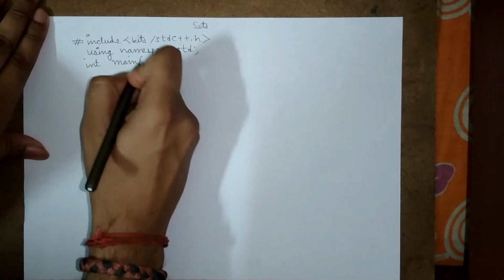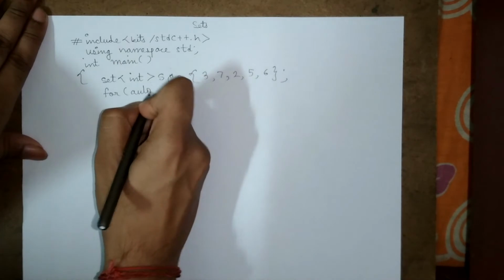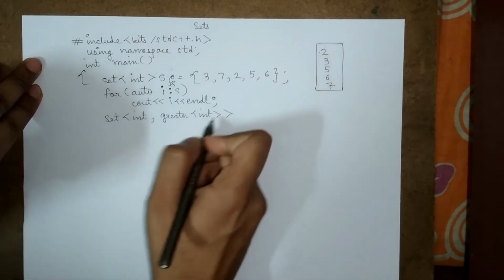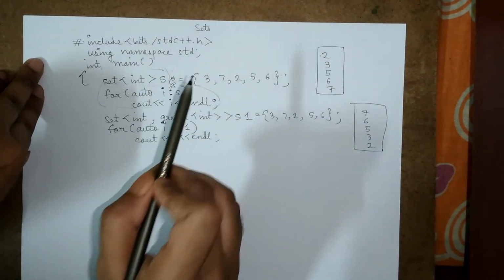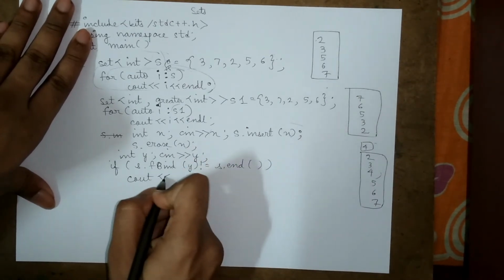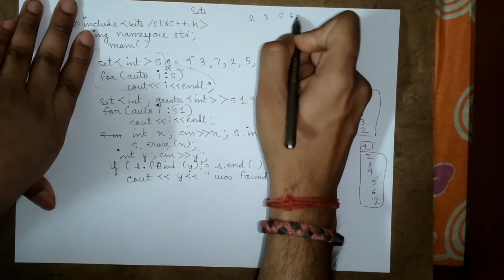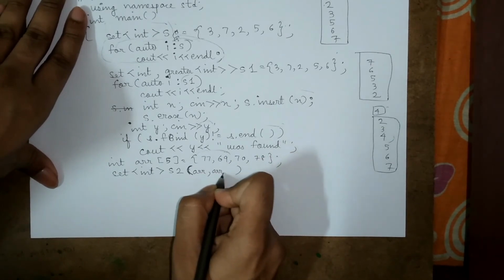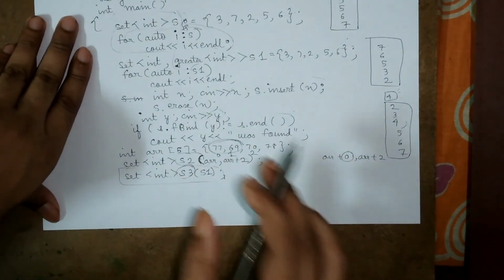Sets in C++ STL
At 10:25,when i mention s1 could be copied to s3, that was wrong.
We could only copy like alike sets which means sets declared in ascending order could be copied with one another and sets declared in descending order could be copied with one another and sets declared in descending order could not be copied to sets in ascending order.

Do ask any doubts in comments.